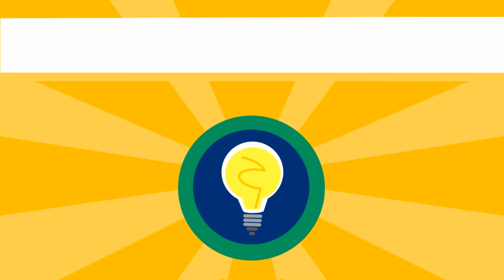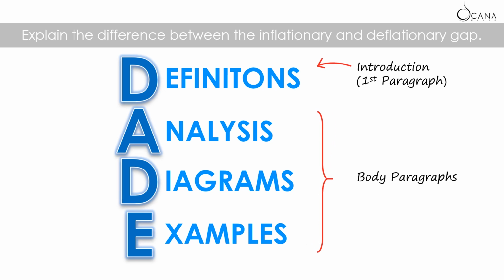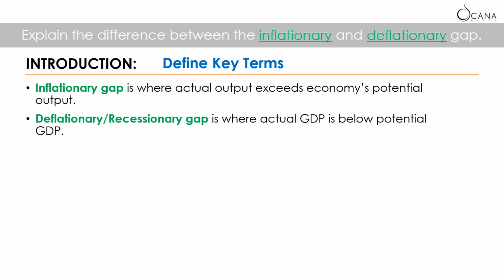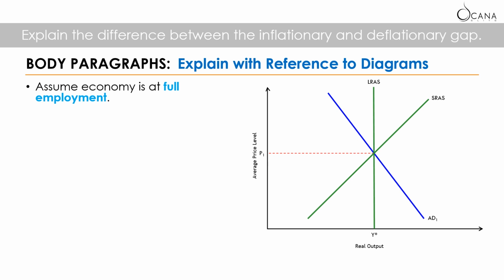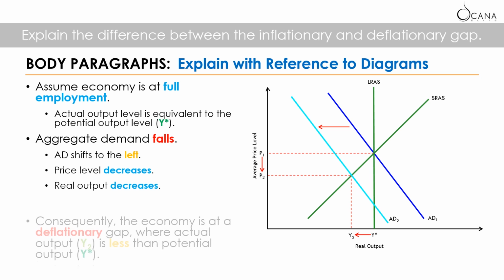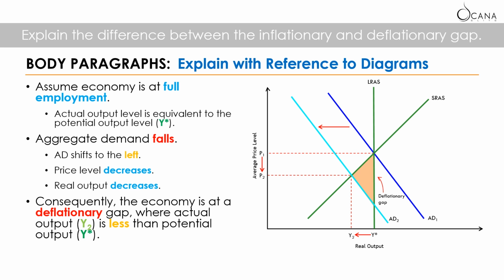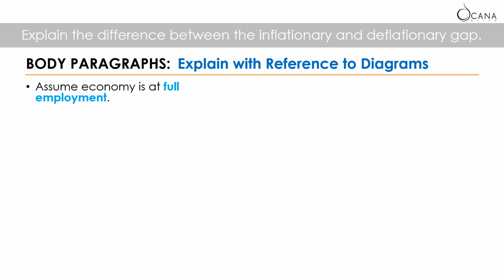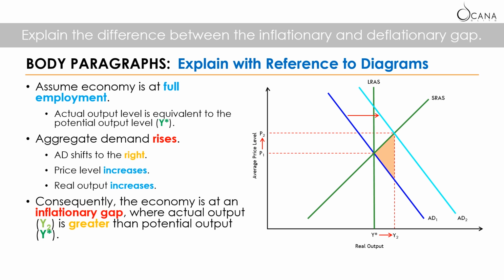Cana Elite IB Economics – AD-AS Equilibrium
CANA Elite is founded by IB examiner and graduates, with experienced tutors who have helped over 50% of our IB students to score 40/45+ in IB.

To explore more sample teaching videos, exams trips, get offers from top universities trips as well as promotion, etc, simply subscribe to our facebook as well as our youtube teaching channel